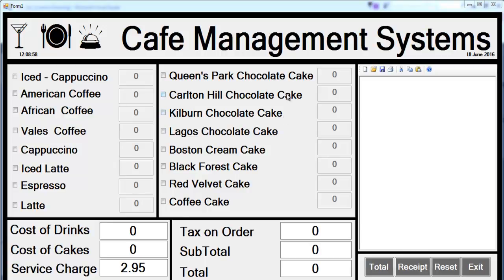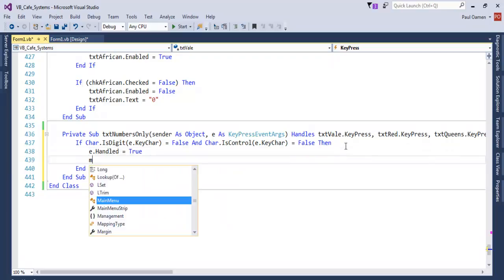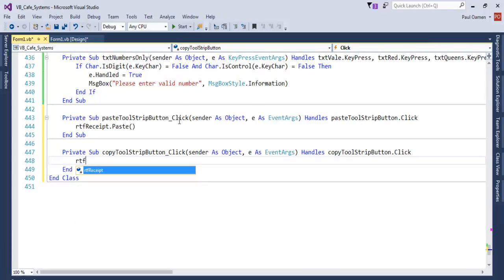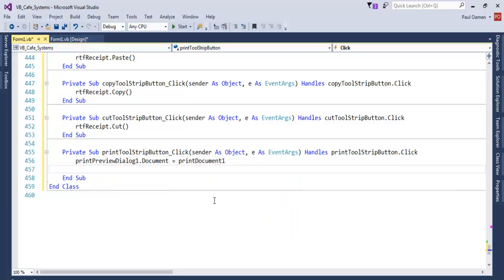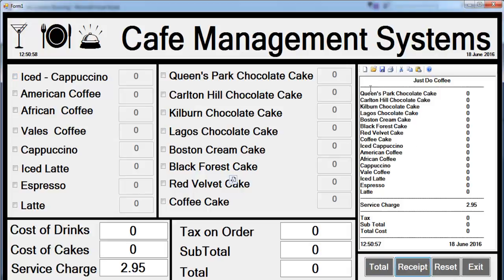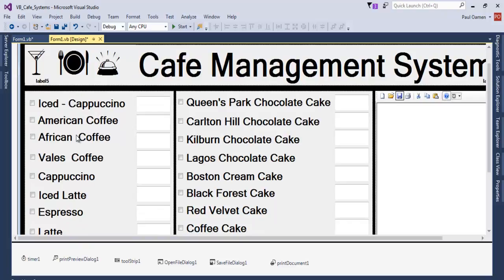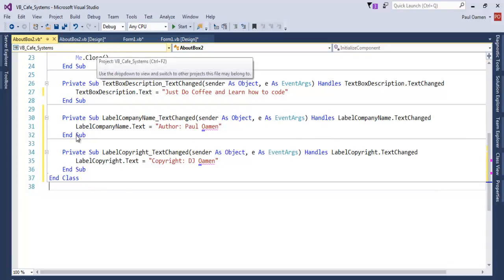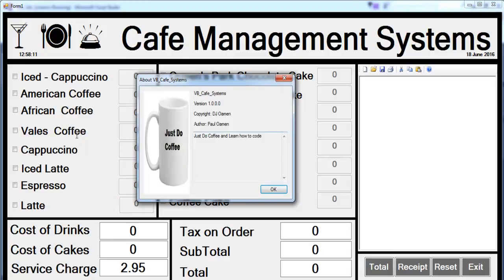How to Create Cafe Management Systems in Visual Basic.Net - Tutorial 2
How to Create Café Management Systems in Visual Basic.
Net using the following objects Panels, Labels, Textbox, Button, RichTextBox with traditional programming language